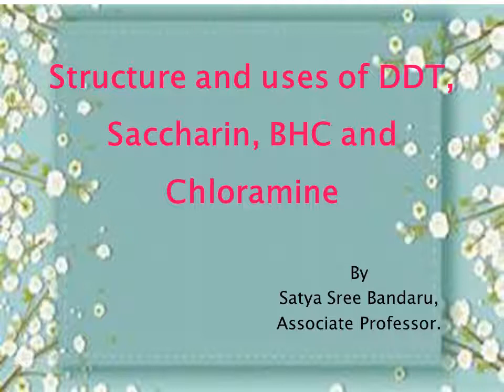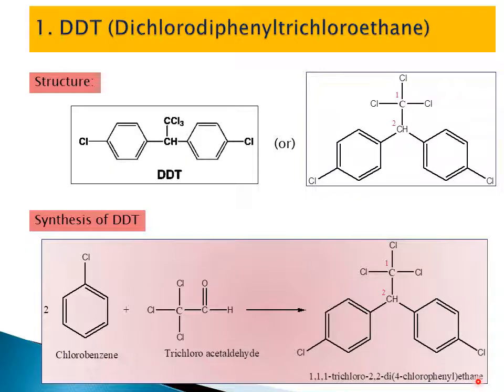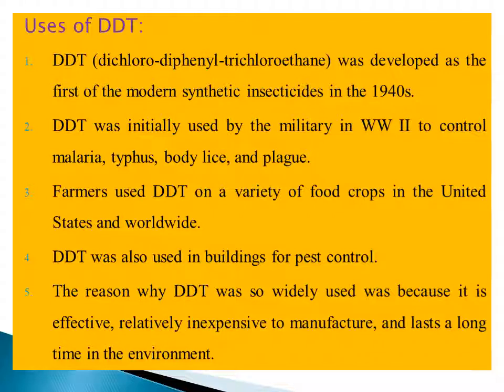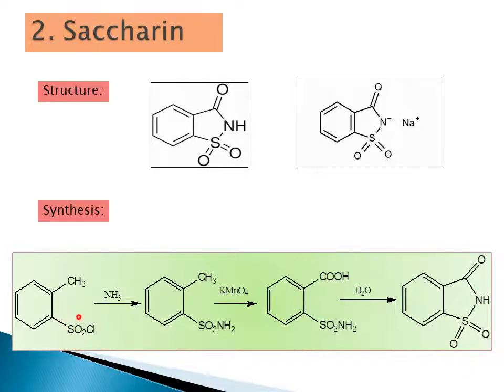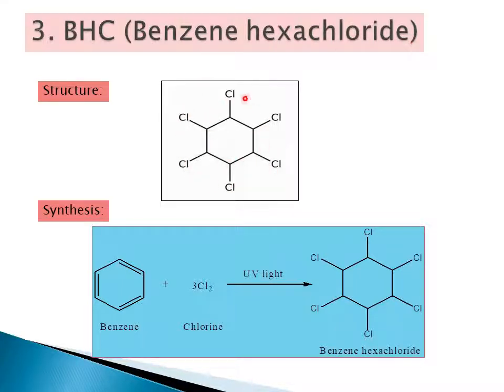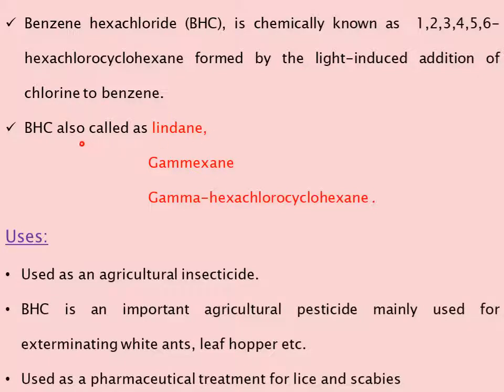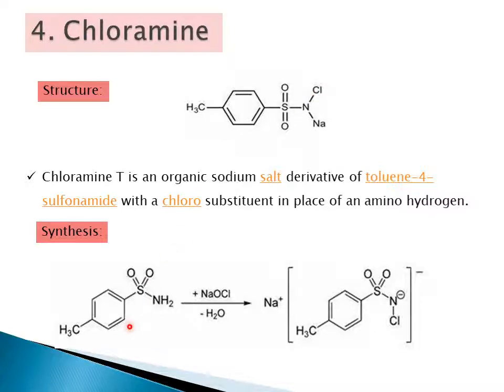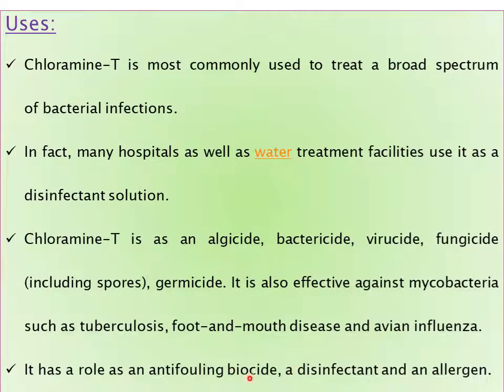Structure and uses of DDT, Saccharin, BHC and Chloramine (POC-II)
Structure, Synthesis and uses of DDT, Saccharin, BHC and Chloramine under POC-II according to PCI regulation. This topic is important for bit paper as well as for competitive exams